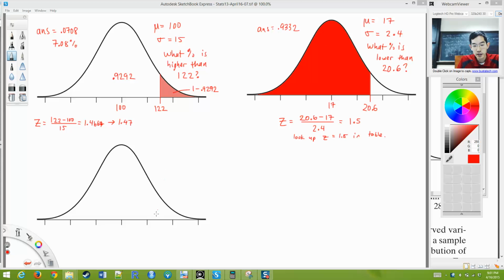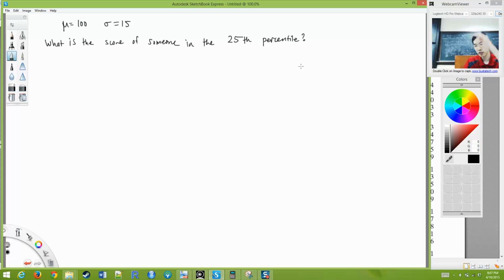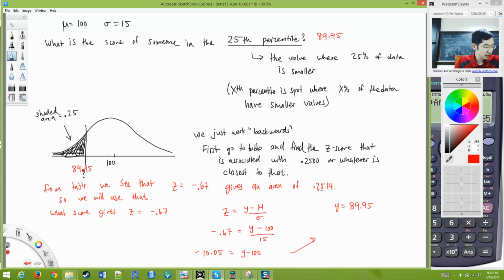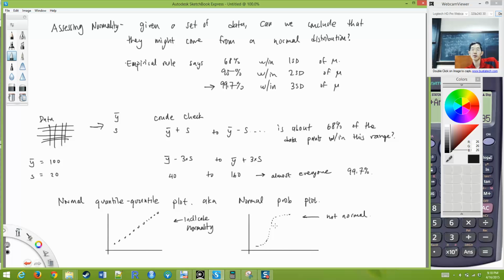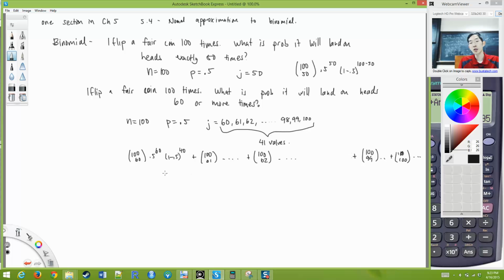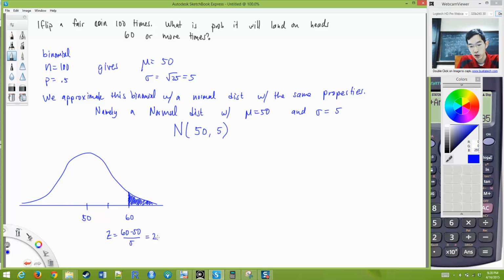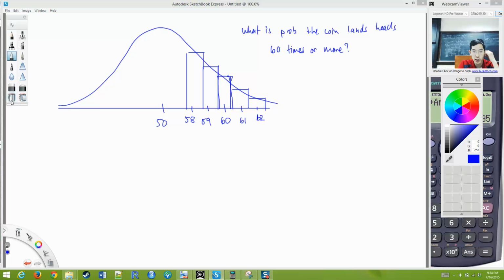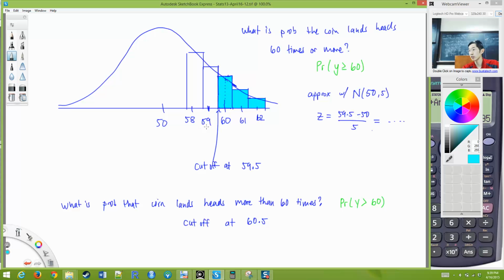Stats XL13 Lecture April 16, 2015 Part 2